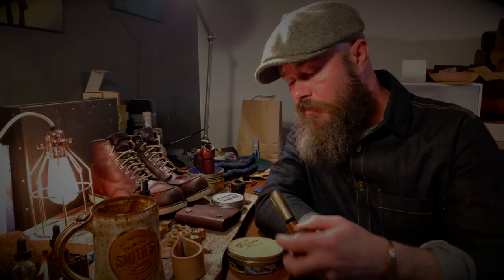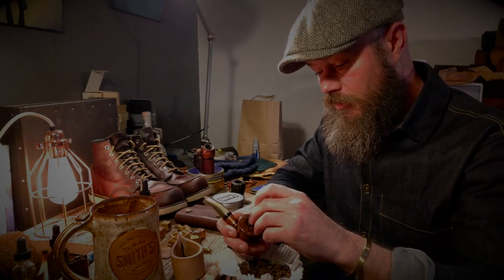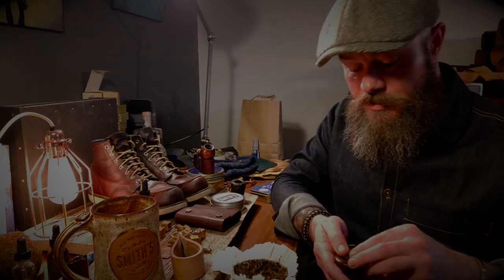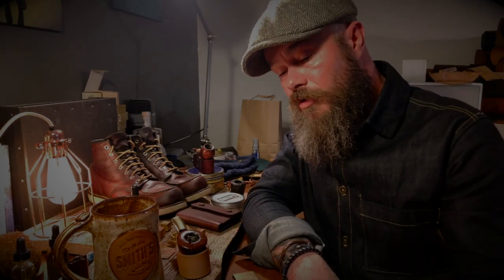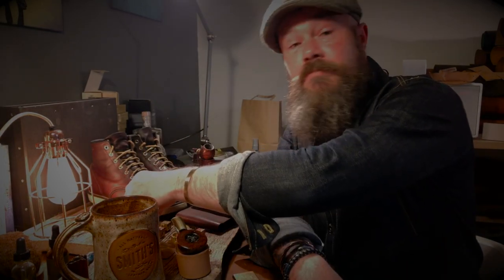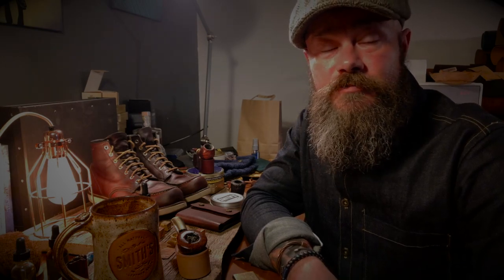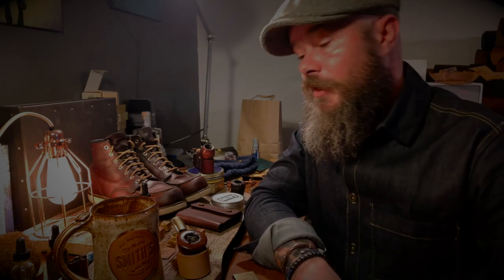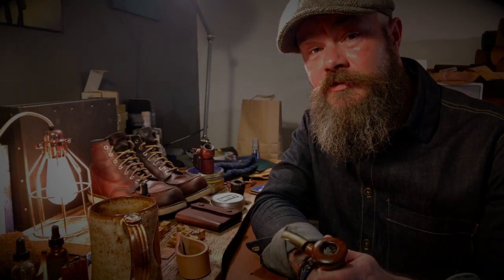Pipe Tobacco, Barrel Brands and a Special Offer (see also description)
From now until the end of the year 2019 you can get 20% off all my handmade leather wallets and field notes covers and also 10% off all Barrel Brands Expressions - while stocks last! Use the following codes at the checkout on my webstore

20% OFF all leather wallets & field notes covers: 20OFF
10% OFF Barrel Brands oils: Barrel10

so here are the other links you need to know:

Pipe Featured: Quarter Bent Dublin by BJV Pipes:
ETSY STORE

and if you are in Europe or the rest of the world you can also order from my webstore